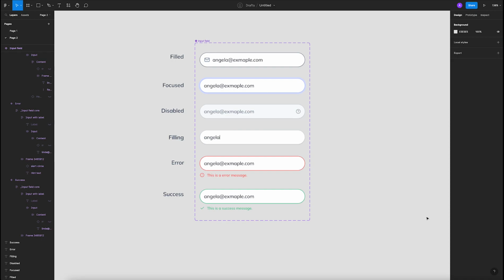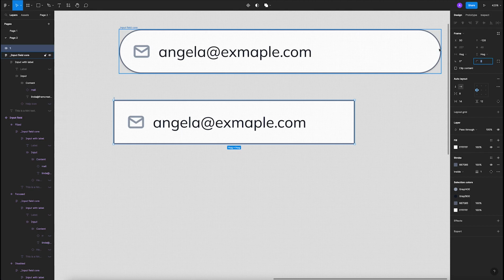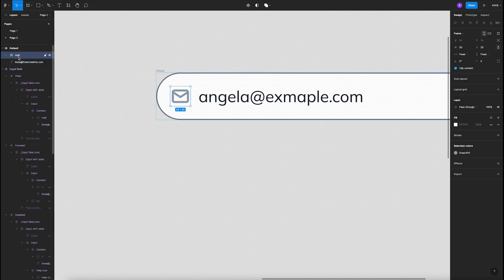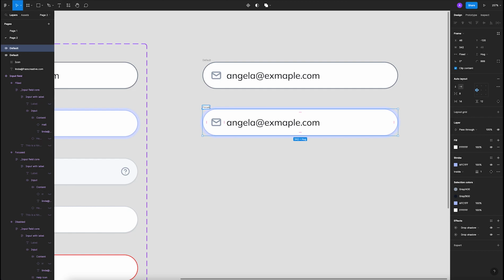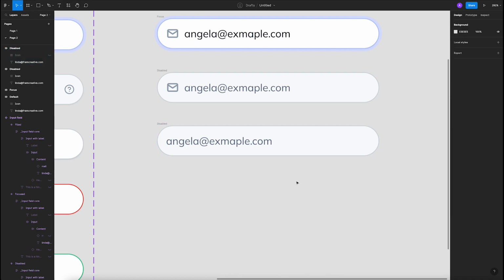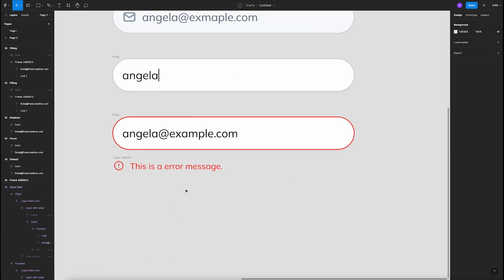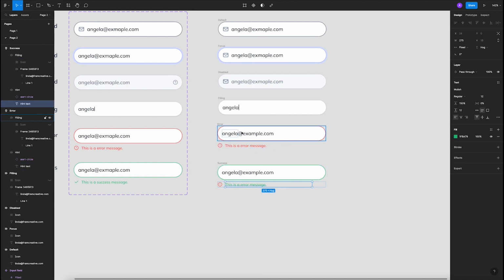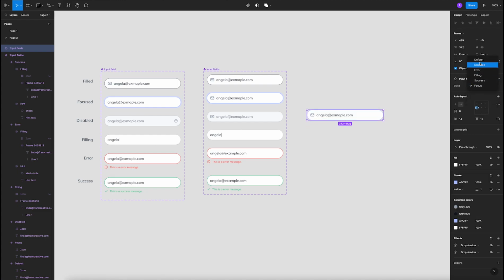Creating Input Fields with Variants | Input Fields UX Best Practices & Anatomy of Input Field Types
Creating Input Fields with Variants | Input Fields UX Best Practices & Anatomy of Input Field Types here we will learn How to Style any Input Field – Tips and Techniques

In this tutorial, we'll be looking at how to create a responsive text field in Figma using Auto Layout and variants. We'll cover everything from setting up the project to adding the text field, to using Auto Layout to position the field exactly where you want it.

If you're working on a project that requires a lot of text fields, then this tutorial is for you! By the end of this tutorial, you'll have learned how to create a responsive text field in Figma using Auto Layout and variants, and you'll be ready to start building your next project!